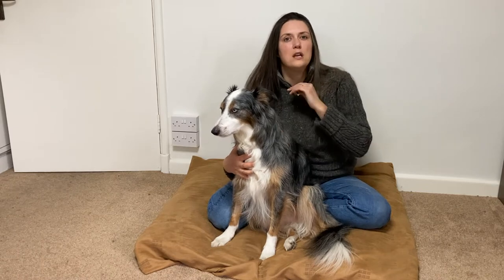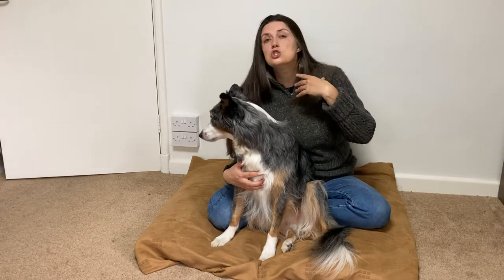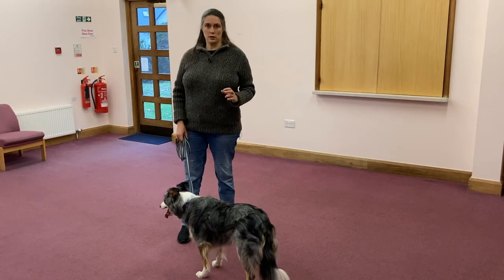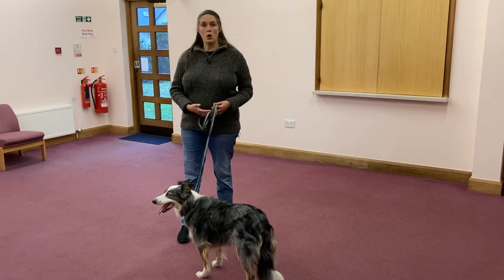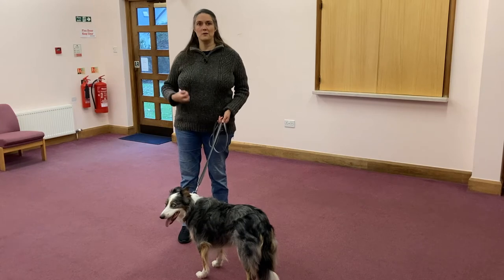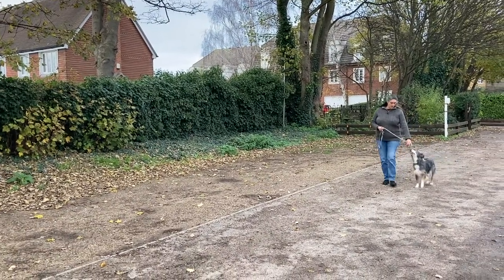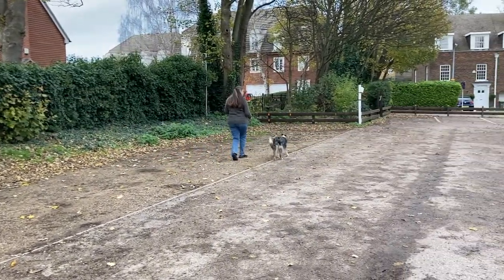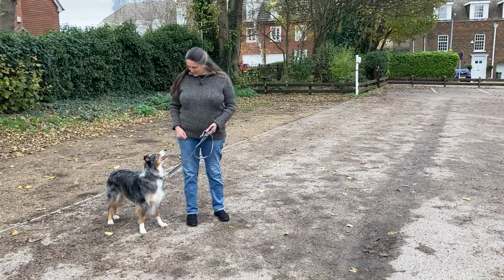Week 3 Loose Lead part 3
How to get your dog to walk on the lead without pulling, and without needing food treats anymore.